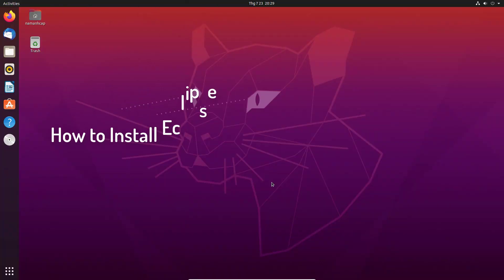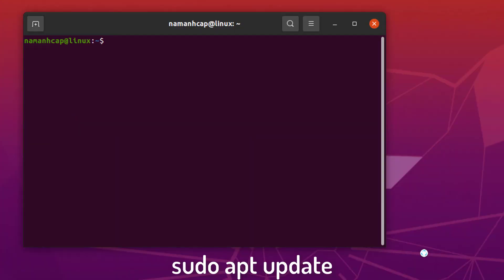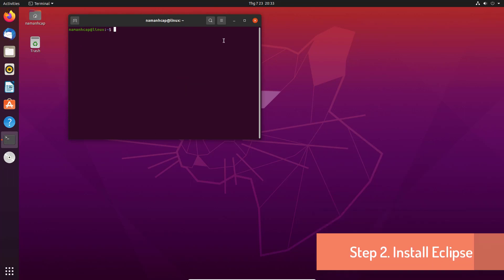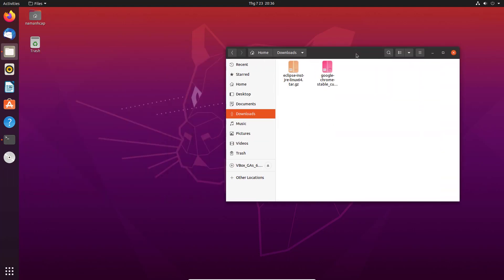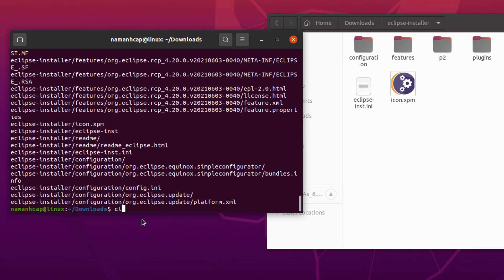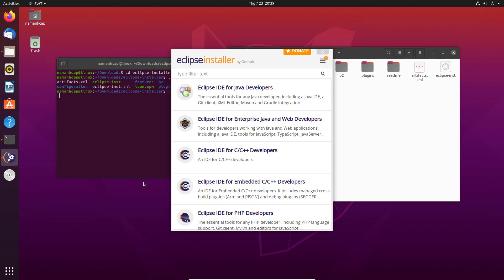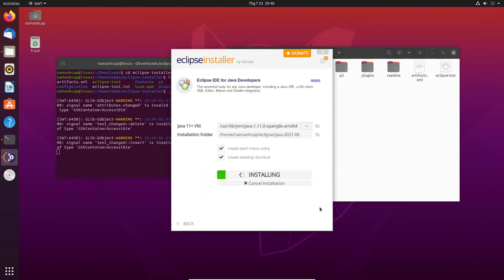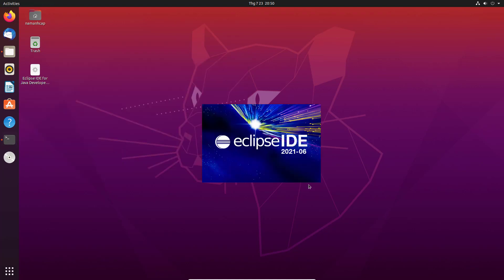How to Install Eclipse IDE on Ubuntu 20.04 LTS | Ubuntu TUTORIAL 2021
This video will show you How to Install The Latest Eclipse in Ubuntu 20.04 LTS.

How To Install Java On Ubuntu Linux
Step 2. Install Eclipse
Download Eclipse in the top comment.

cd Downloads/
tar xvzf eclipse-inst-linux64.tar.gz
cd eclipse-installer/
./eclipse-inst
If you find any error above, please use the comment form below to report it.